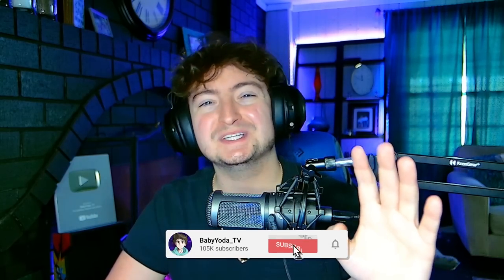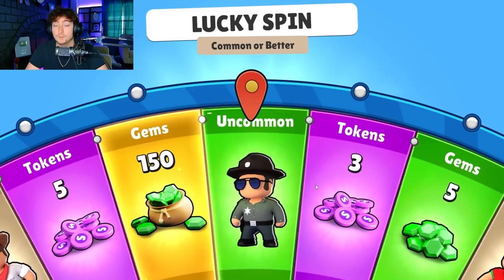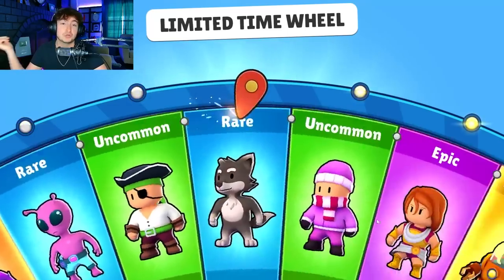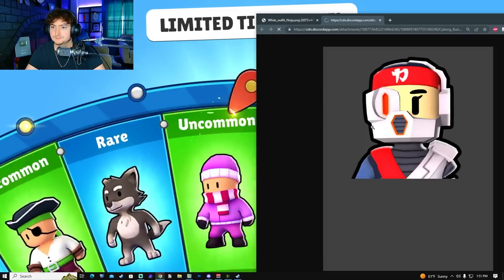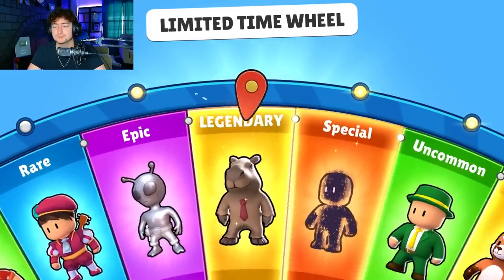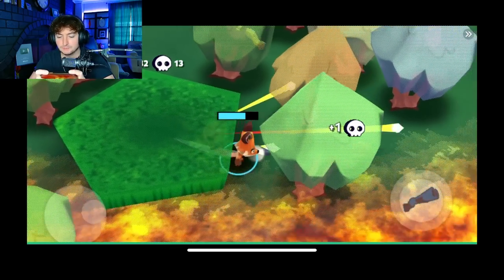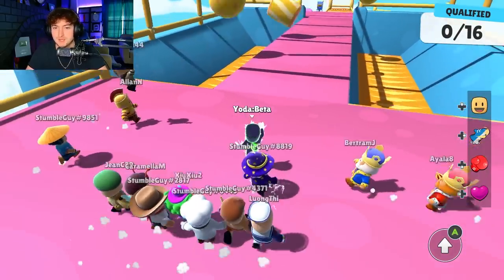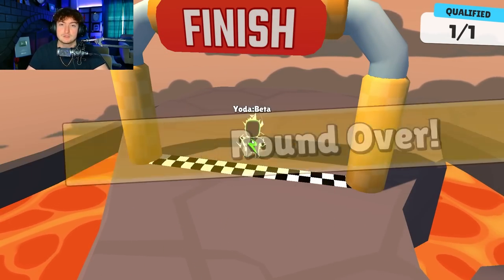*NEW* FREE SPECIAL BOLT WHEEL in Stumble Guys